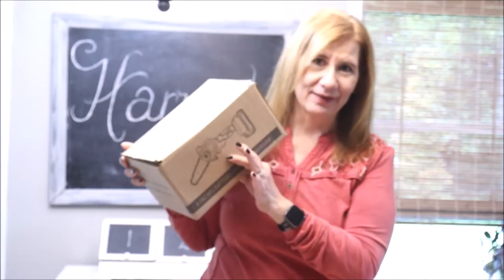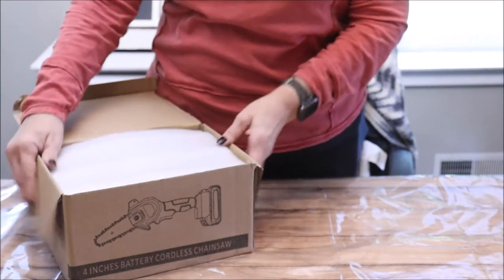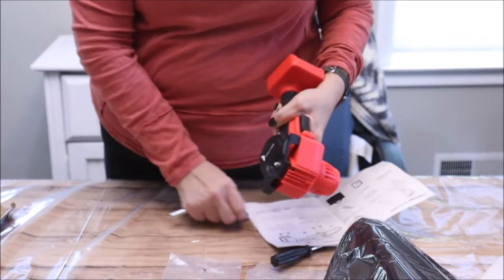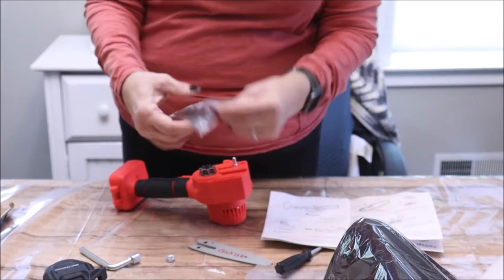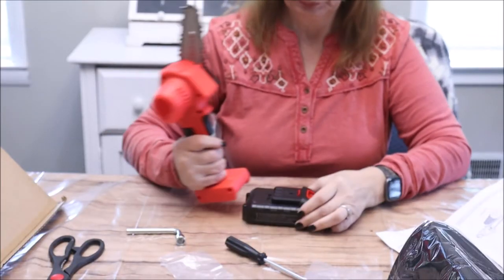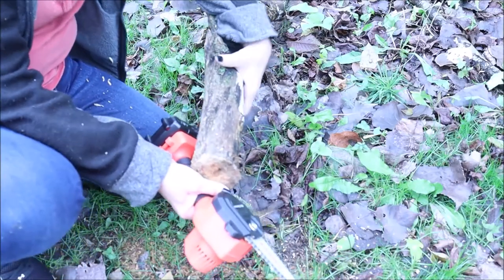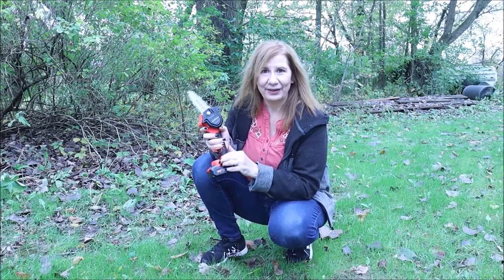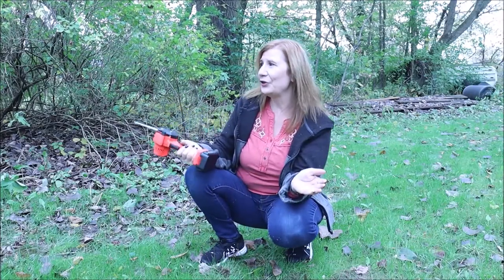TESTING OUT A MINI SAW Battery operated chainsaw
Can this little saw cut through tree branches? Today I am unboxing and testing out this mini 4 inch   battery operated  chain saw. I plan to give you an honest  tool review of this saw.   I am not sponsored in any way so the opinions are mine alone.  I thought  maybe you have seen these little cordless chain saws and wondered if they were really worth it?  Can they do the job?  I am going to use this in my fall clean up tasks and  today I will show you what this little saw can do!